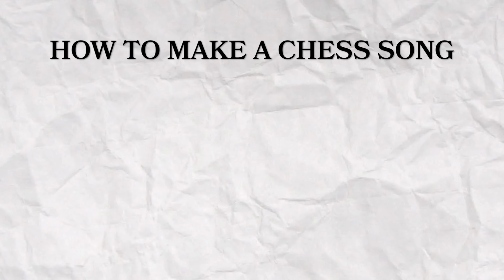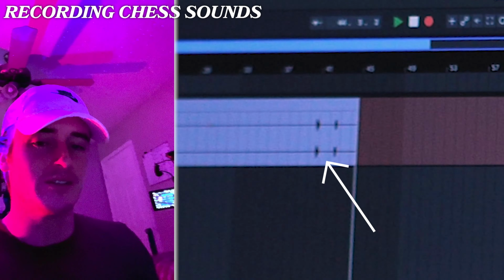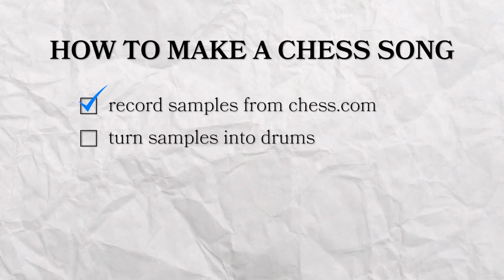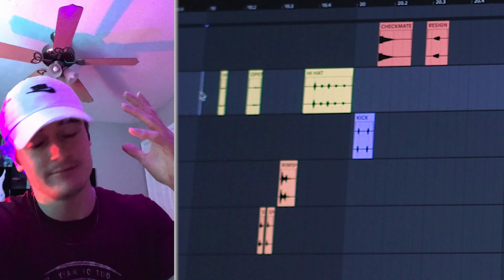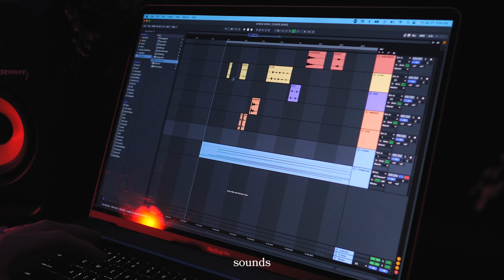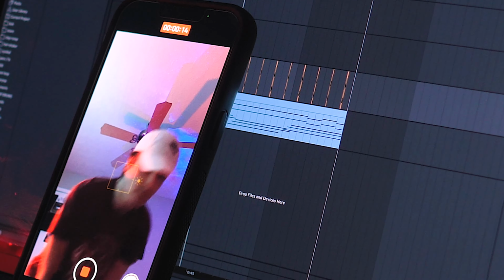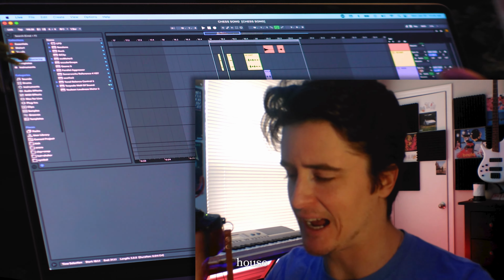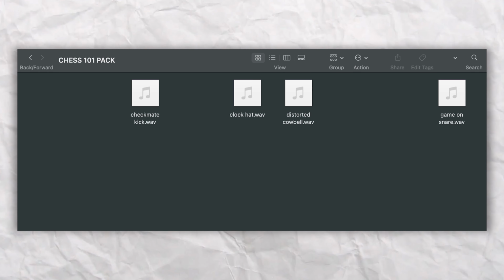Turning Chess Into a Song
watch as i sample chess sounds into a song about chess. ♟️

ROAD TO 50K! 🏆 *FEB 9 UPDATE*

in this video, i sample some classic chess sounds from chess.com. watch as i turn them into drums and make a full song! i take inspiration from the queen's gambit's soundtrack and make an orchestral intro, leading into a dance edm phonk beat. the song is on all platforms under my instrumental artist project: nowadays! lmk what kind of video i should make next :) ✧ ☆

✧ tags (ignore) ✧
xole
music production
making a song, chess, chess music, queens gambit, gothamchess, gothamchess openings, hikaru, magnus, magnus carlsen, music and chess, how to make a song, turning chess into a song, chess in a song, phonk, edm phonk, xole phonk, nowadays, nowadays the gambit